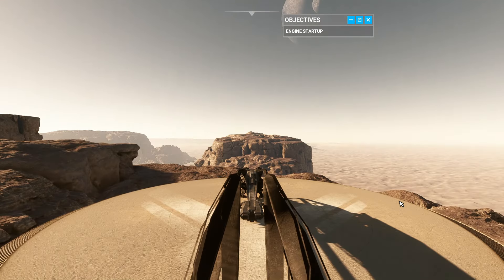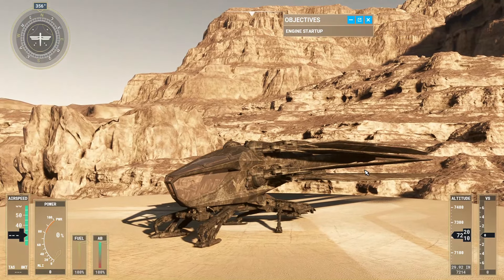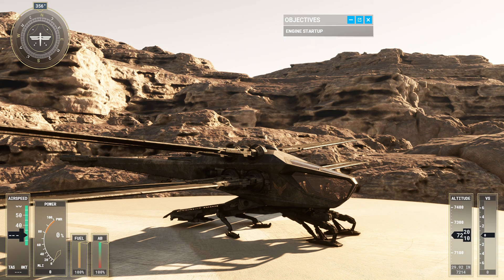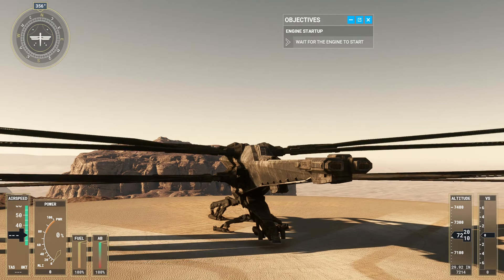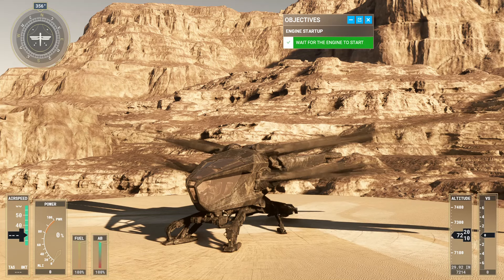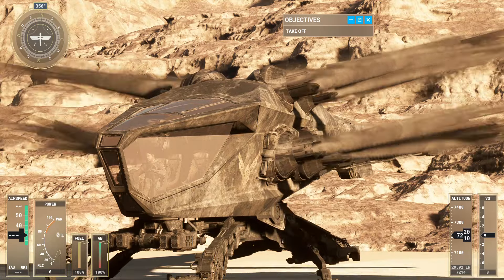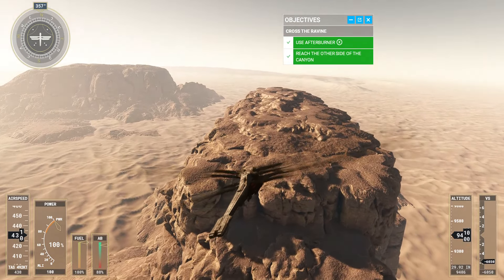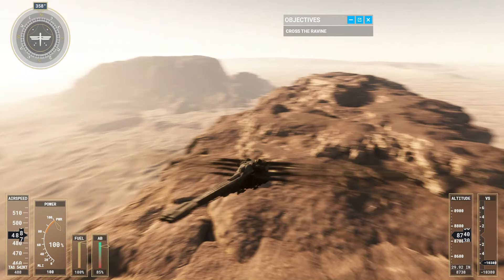How to Takeoff the Amazing Dune Ornithopter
Ornithopters, also commonly referred to as 'thopters, were the most common small transport vessels in the Imperium.

For the best aviation legos, including my personal favorites and the F-35

Be sure to check out the community page for lots of pictures of aircraft and some amazing discussions

All of the videos on my channel are 100% my own.